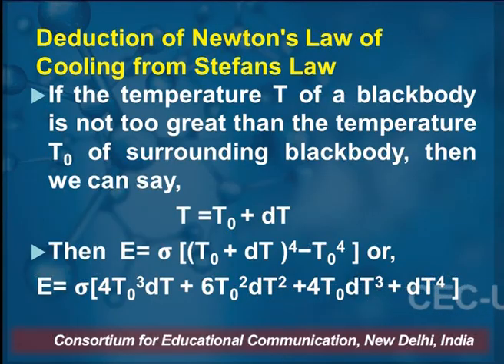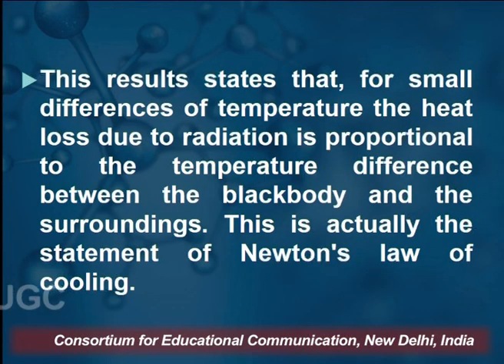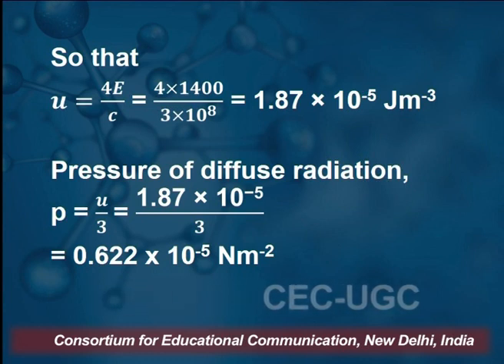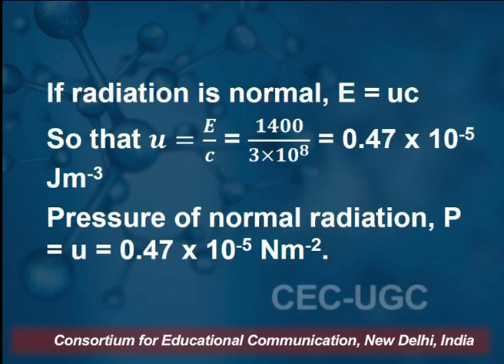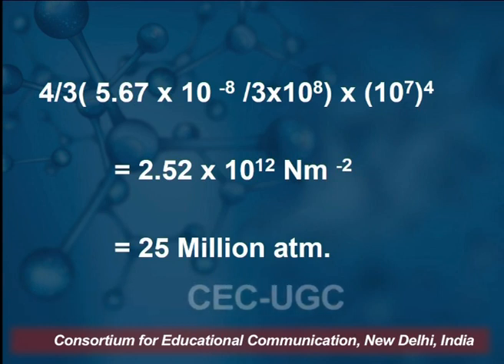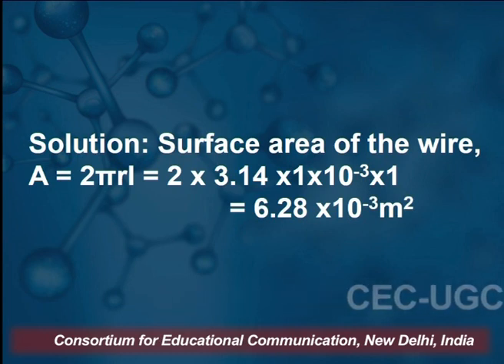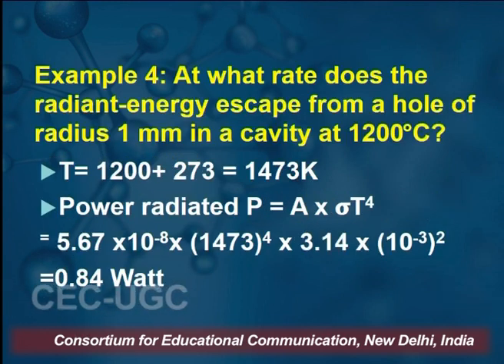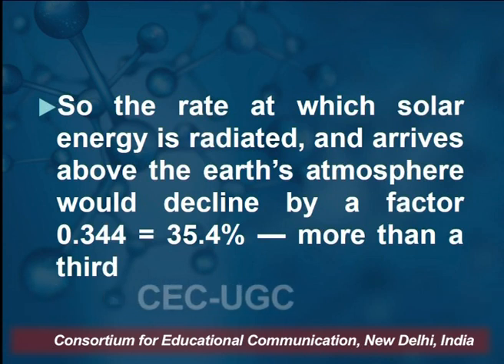Radiation - 4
This Lecture talks about Radiation - 4.